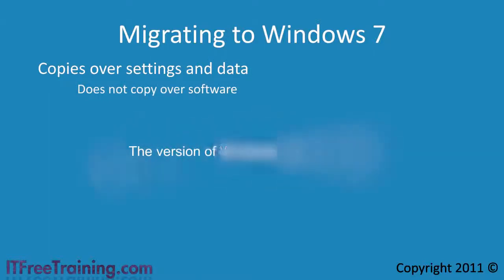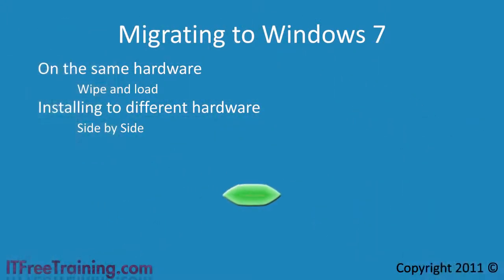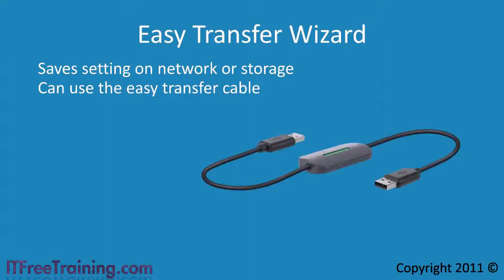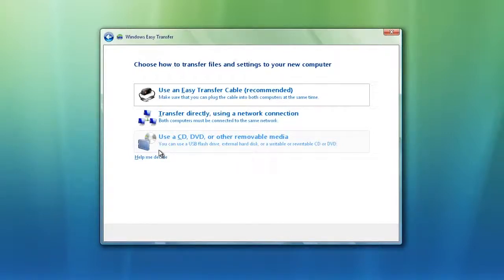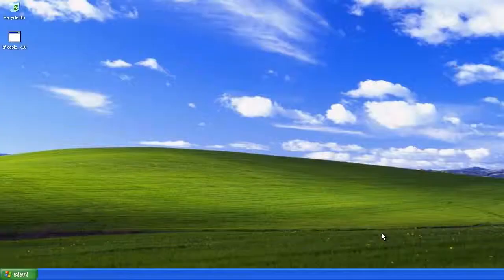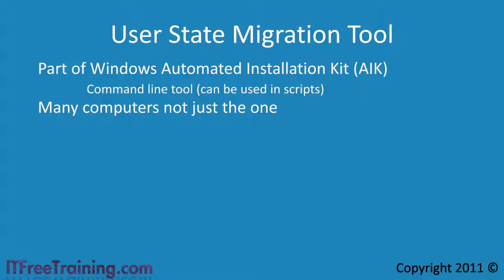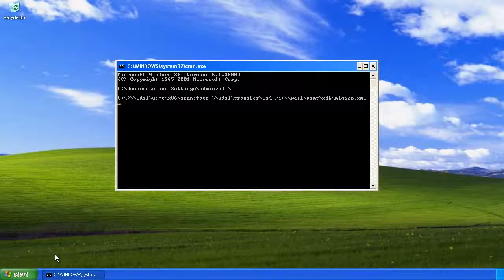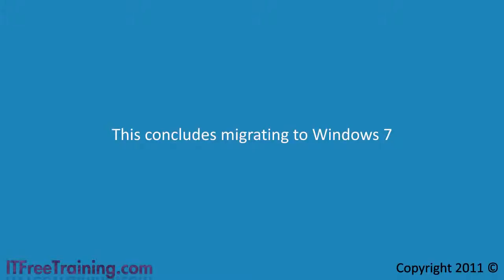Study windows7 with us!